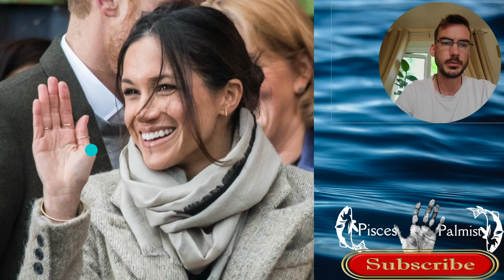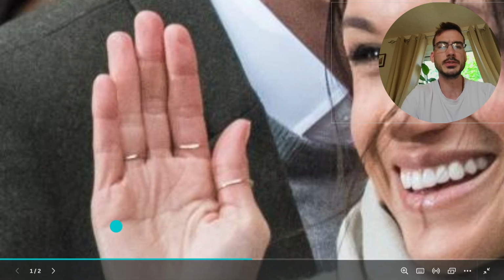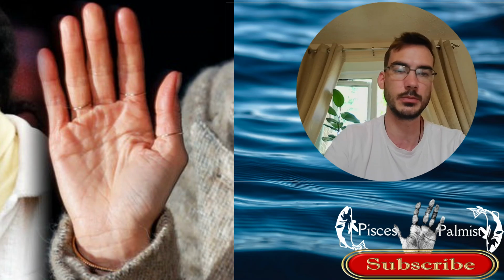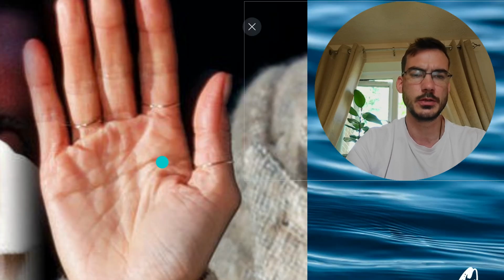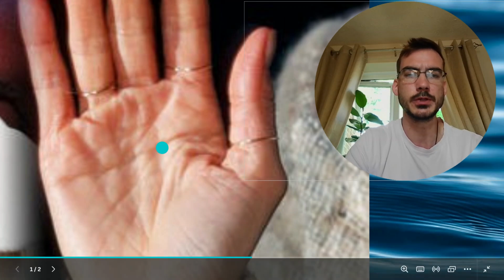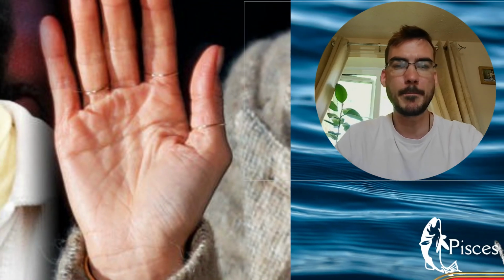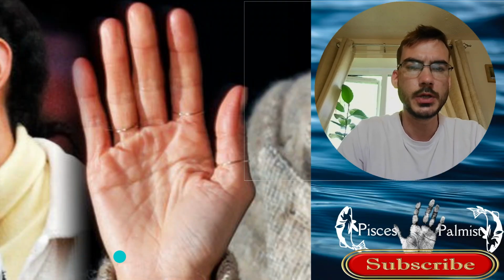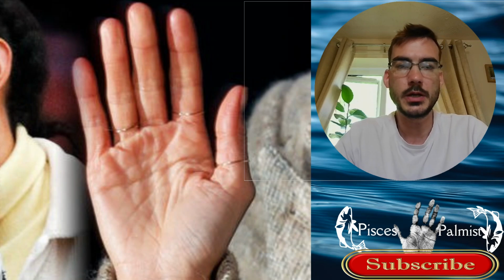Why Meghan Markle's Palm Reveals Her True Nature (Palm Reading)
Meghan has a mixture of a practical and analytical palm. The Mercury finger is thankfully rounded, providing a unique blend of skills between productive efficiency and expressive creativity.
In this video, I look at her Simian line (single transverse crease), girdle of Venus, and the events on her life line.

Meghan's squarish features contrast her imaginative sensitive side. Head headlines reach two very different areas of her palm, a sign she is able to manage two different environments of her life with two very different mental attitudes. At home, she couldn't be more different than in front of the cameras. She likely reveals her true nature, one a lot more vulnerable than most know, only those closest to Meghan Markle will see this side of her. She's not so dreamy that she's unable to carry out her plans, and she certainly likes to plan. Meghan is a capable administrator and may succumb to some obsessive traits. These traits may well be due to an event that stemmed from a childhood that lasted for around a 6 year period. Age 10-16. This is likely issues at home and led to feelings of a loss of control.

Meghan is highly skilled, adept with her hands, and could well be a master in crafting of some sorts. She is able to learn quickly and has the kind of personality that would suit high authority roles.

Meghan Markle has a palm a lot like Marylin Monroe's palm. Check out the video reading for Marylin here:

I make no money from promoting any products on this channel, but I recommend Terry Stokes' book, '50 case studies in modern palmistry' probably one of the best books on Palmistry ever written!

I have tried to discern specific details about this person purely from the chirognomy, dermatoglyphics and the chirology of the palm. (what the hands tell me only).

but please note that I am no longer taking on free readings!